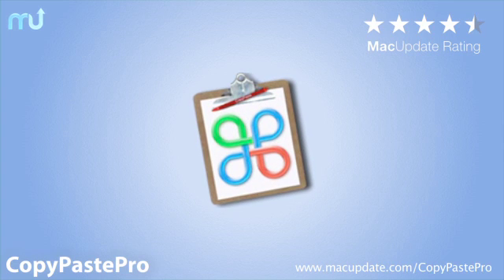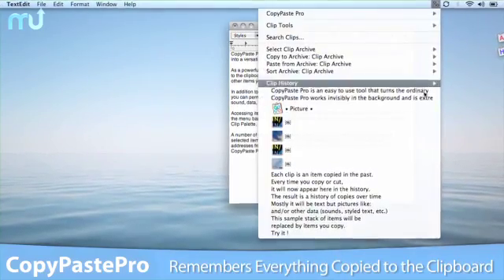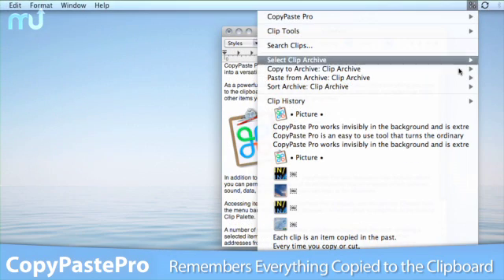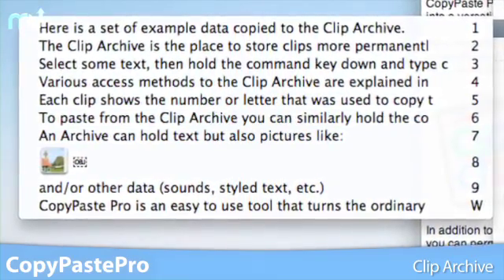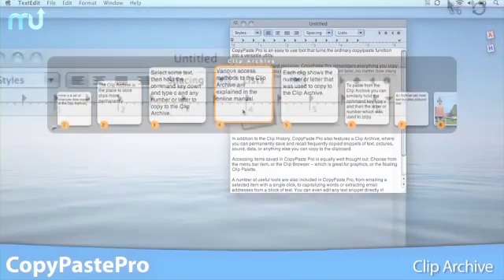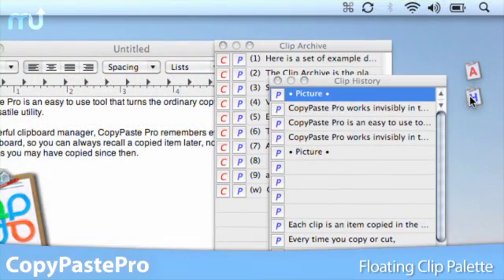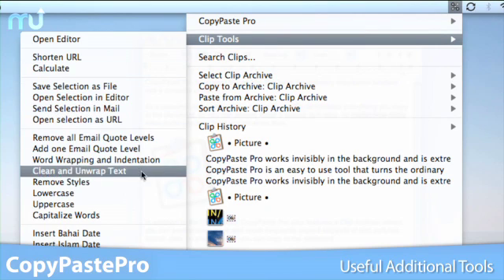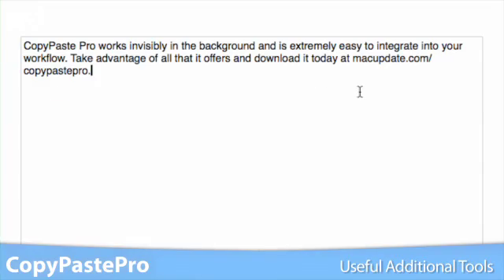CopyPaste Pro Overview by MacUpdate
Time machine for the clipboard. The first and most popular multiple clipboard utility to display, archive and edit clipbords. See and edit any clip in your history of copies or in the more permanent clip archives. Save multiple clipboards through restarts. Increibly useful, time saver, life saver for all Mac users.